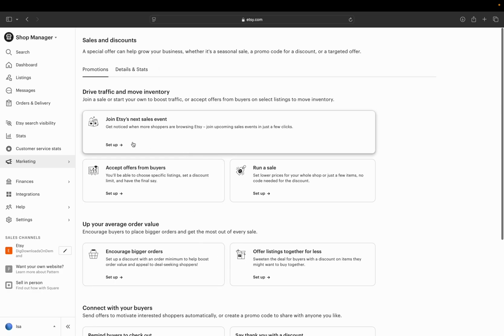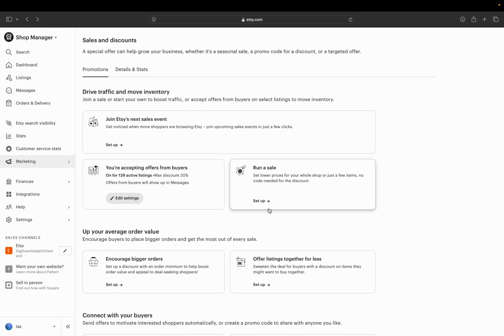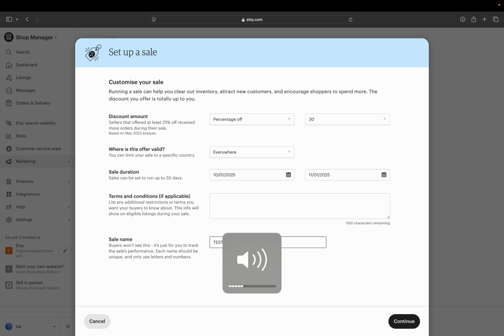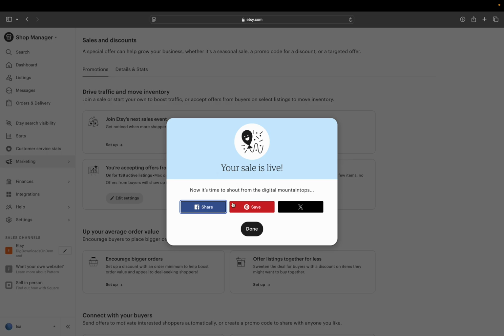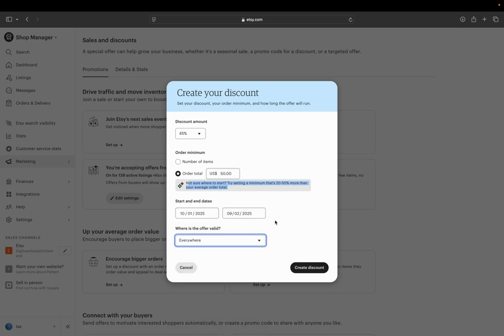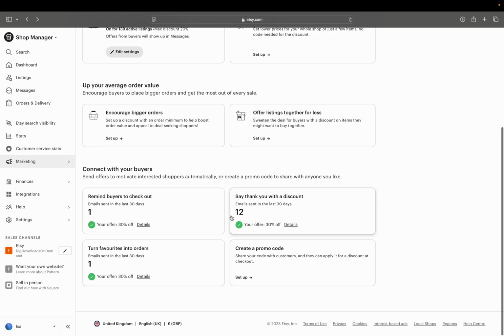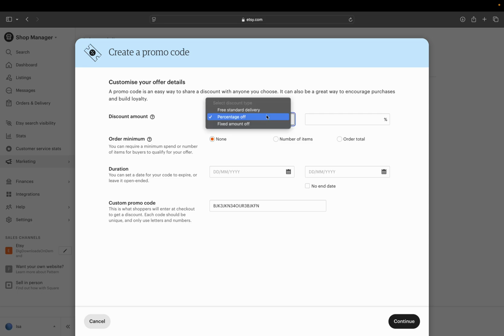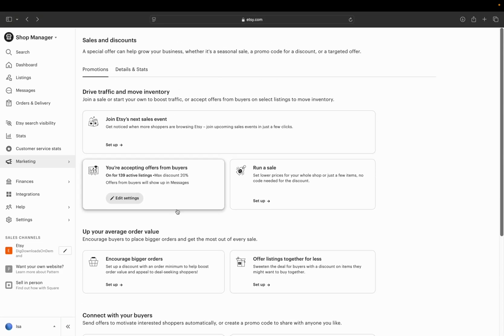how to set up a sale / discount / promotions on Etsy | create a whole shop sale or partial discounts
I will cover how to:

create a whole shop discount
create buyer thank you discounts,
create left in basket discounts
create favourited discounts
join Etsy sale events
create bundles
create individual promotions